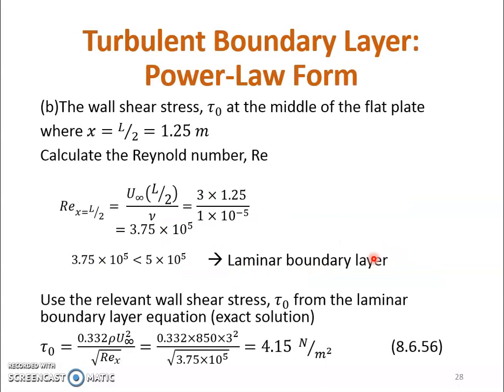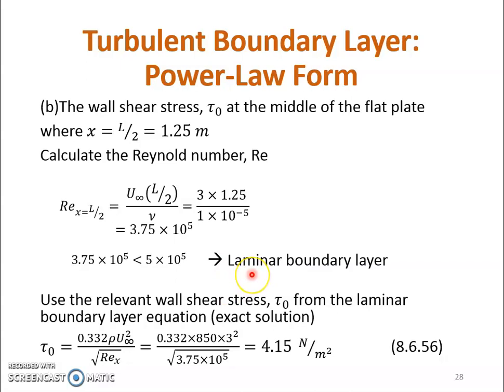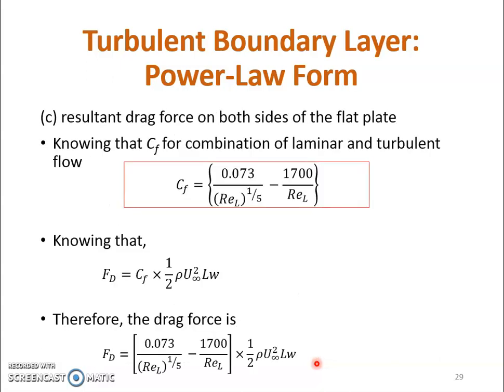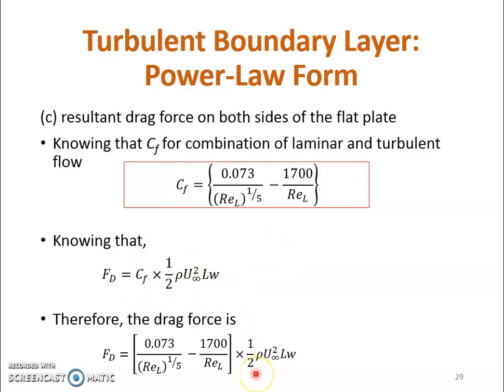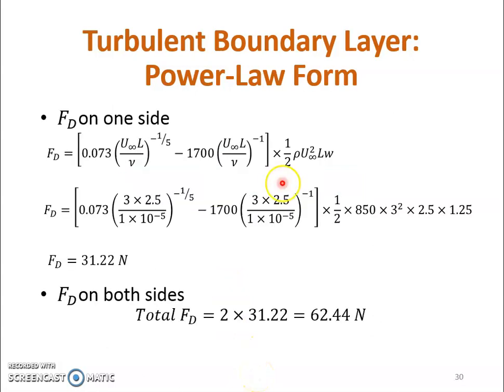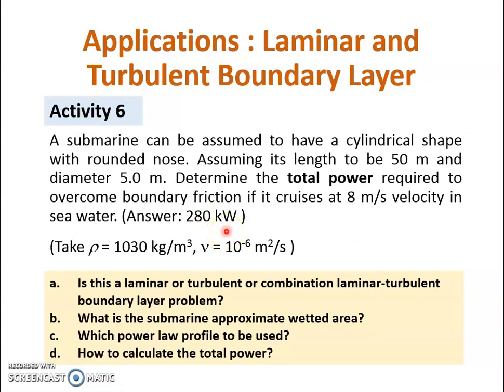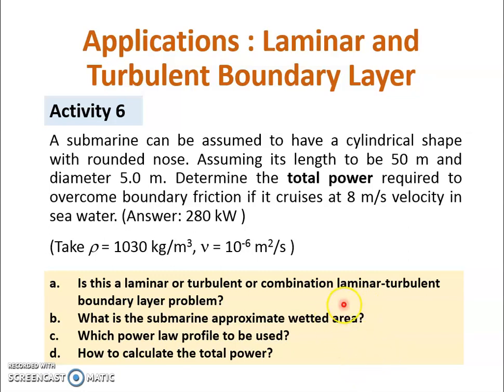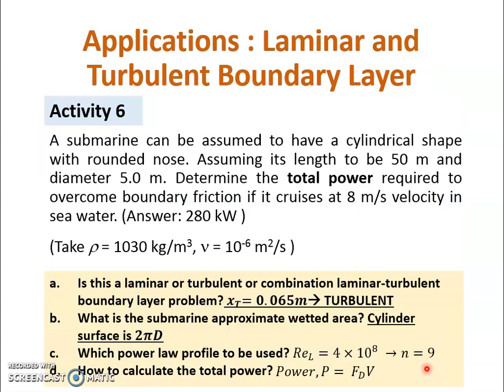Boundary Layer Theory Part 8c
Applications : Laminar and Turbulent Boundary Layer